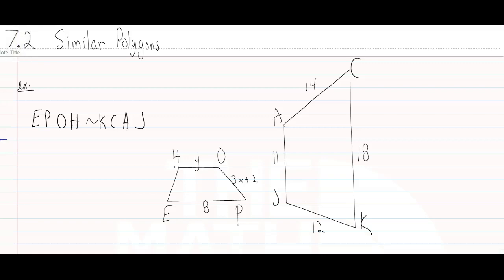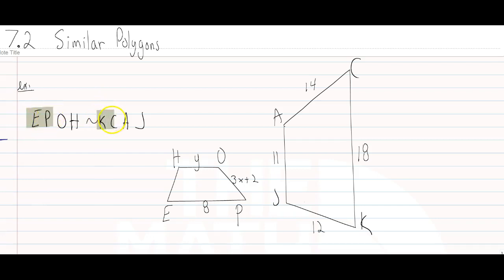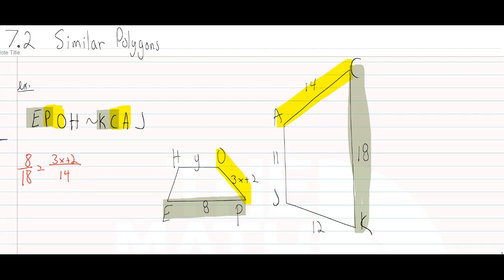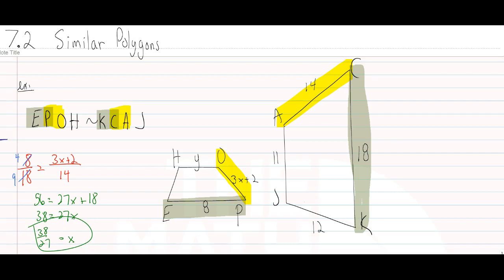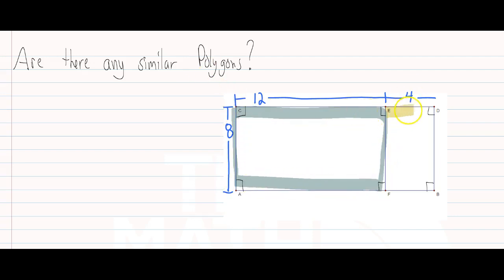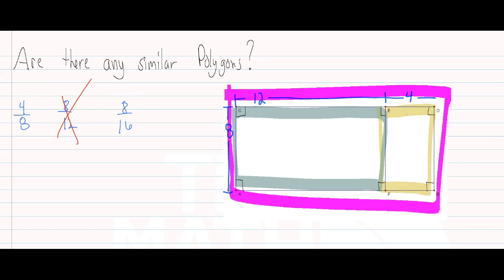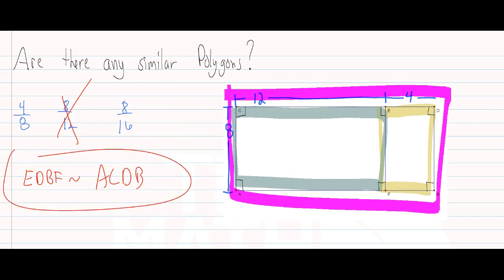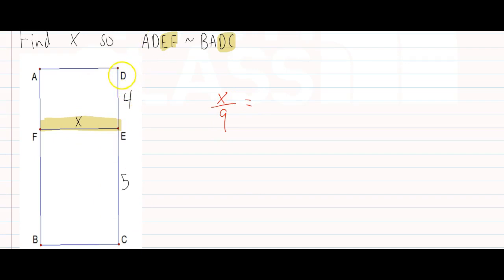Honors Geometry 7.2 Similar Polygons